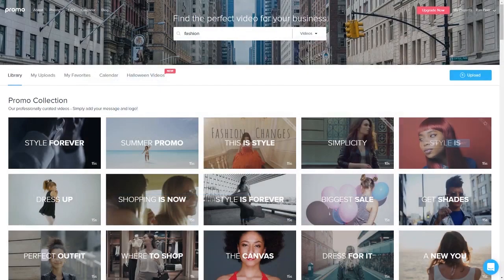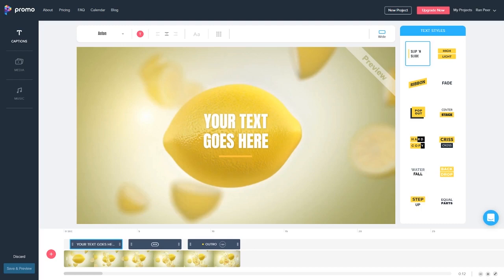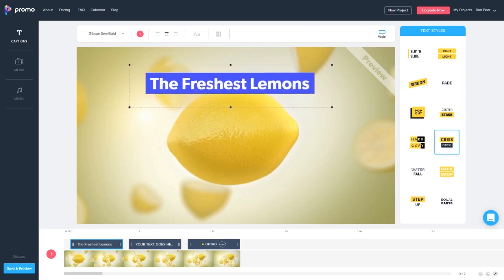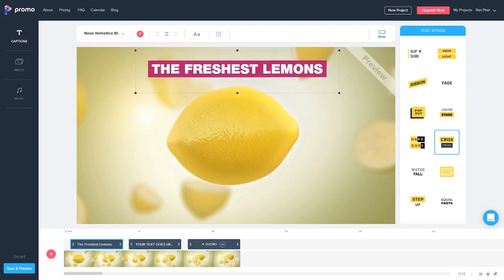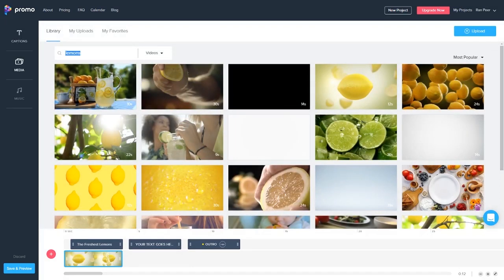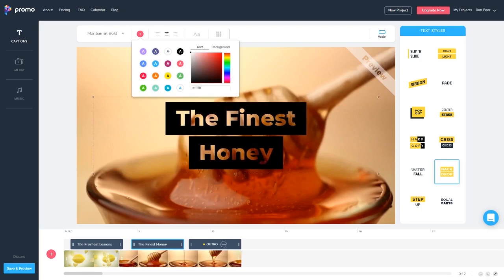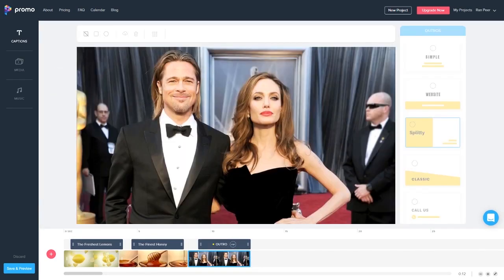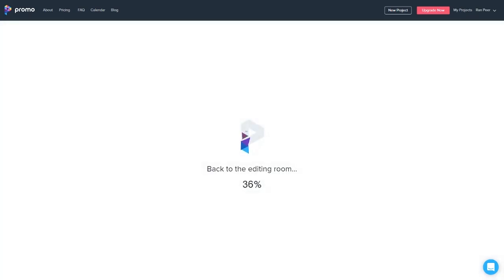Promo.com Academy - How to get started | Online video maker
With Promo.com businesses can create marketing videos quickly, easily and affordably, using more than 14 million premium videos, curated licensed music and the best customer support in the industry.

With Promo.com you can make professional marketing videos, video ads or promotional videos for your business in minutes. Promo has video templates that allow you to create a video for social media - Facebook, Instagram, YouTube - in just a few minutes, with premium-quality footage and fully licensed music.